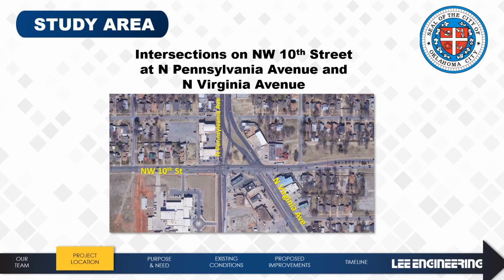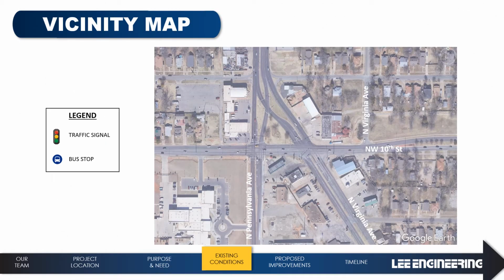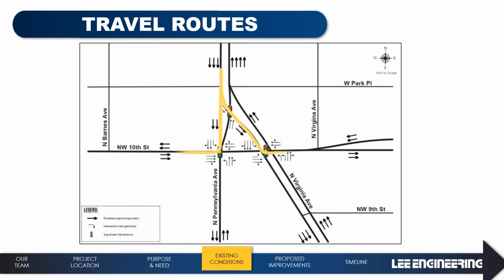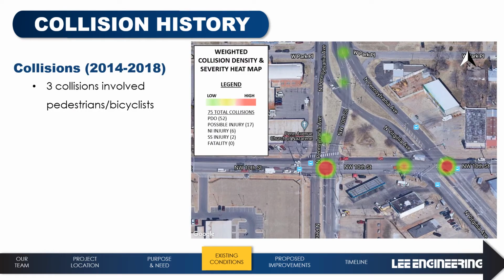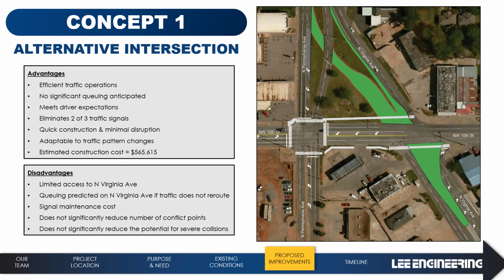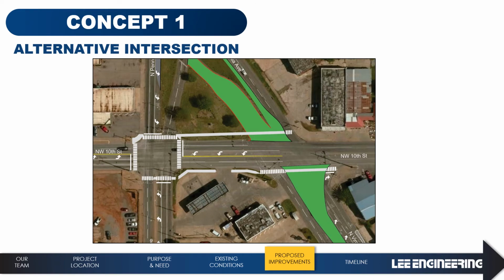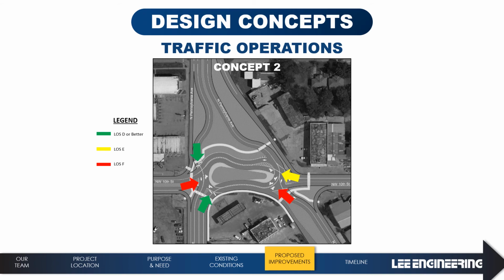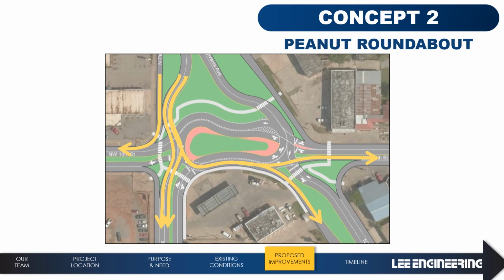TC 0506 NW 10th & Penn Virtual Public Meeting 1 15 2021